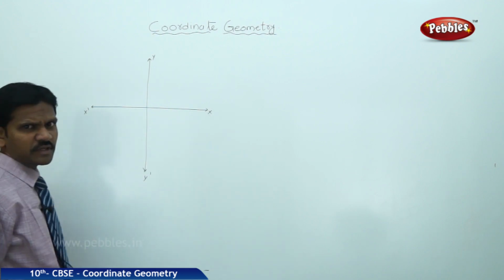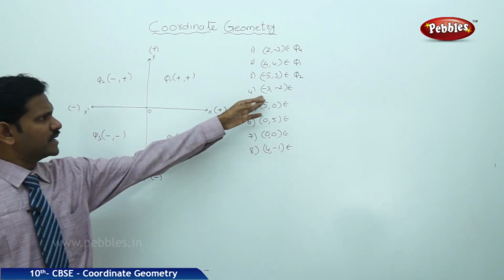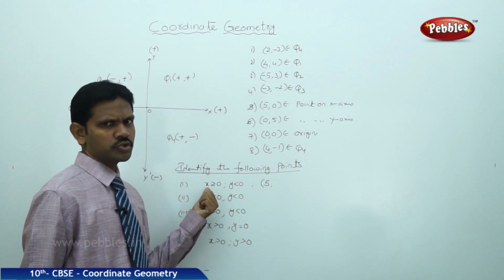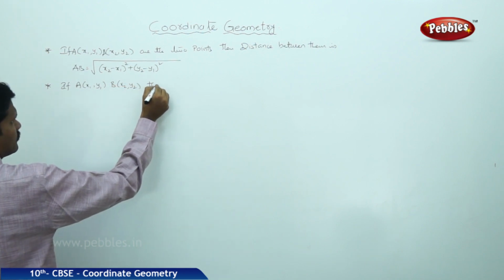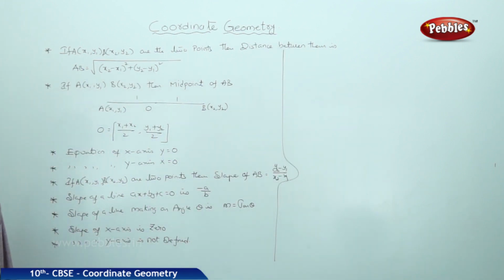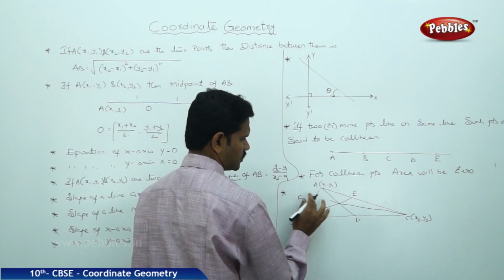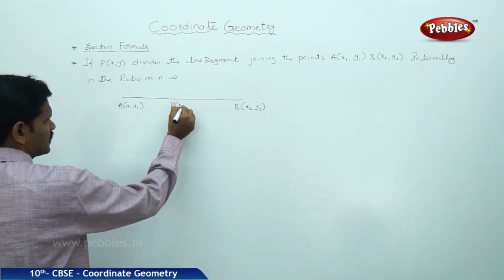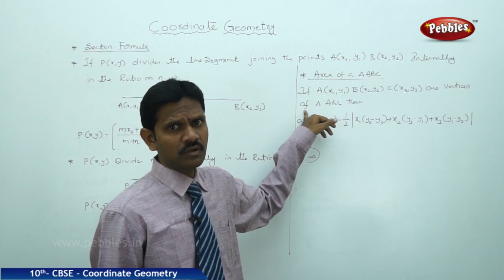10th Std Maths | Coordinate Geometry | 10th CBSE Syllabus | Mathematics | Part-1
10th Std Maths | Coordinate Geometry | 10th CBSE Syllabus | Mathematics | Part-1